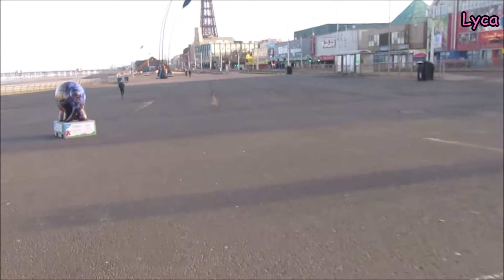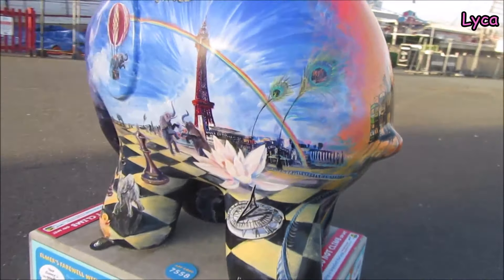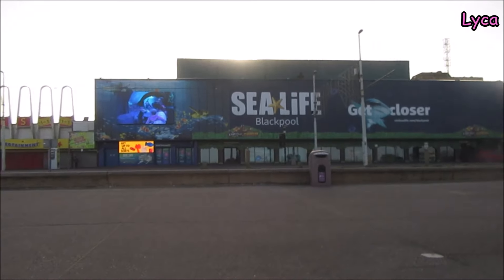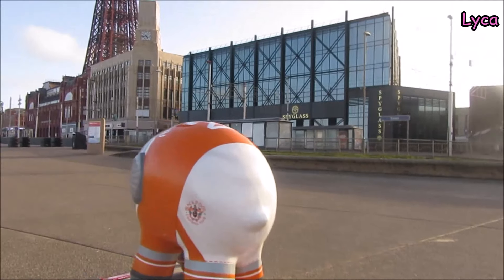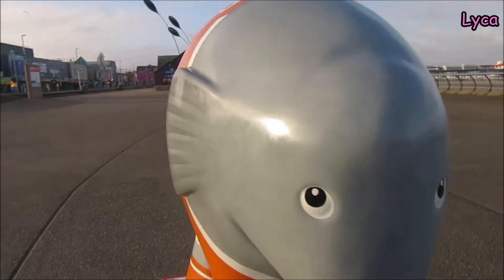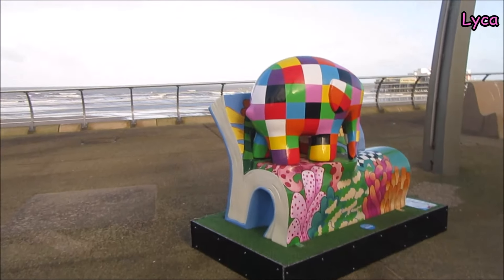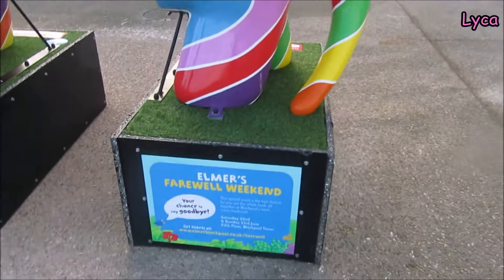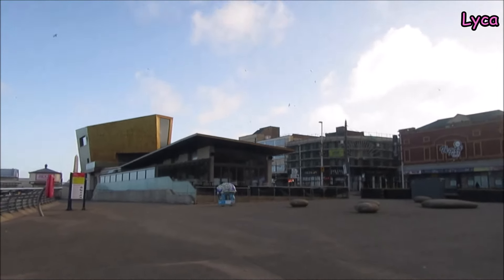Elmer's Big Parade Elephants on the prom at Blackpool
Hazel (Lyca31)
6-8 Dale Street
Blackpool
Lancashire
FY1 5AF
Lyca31